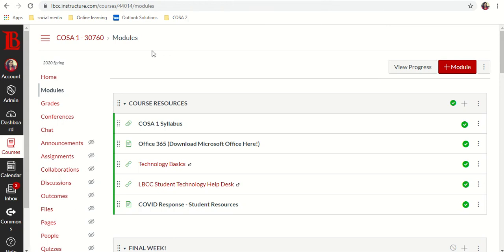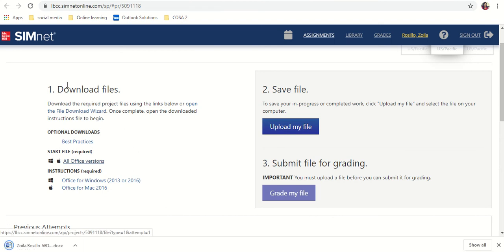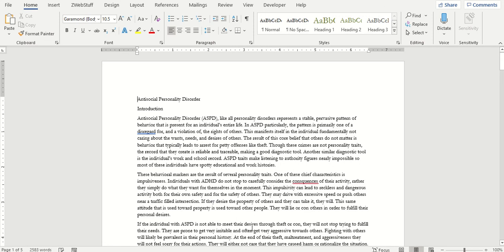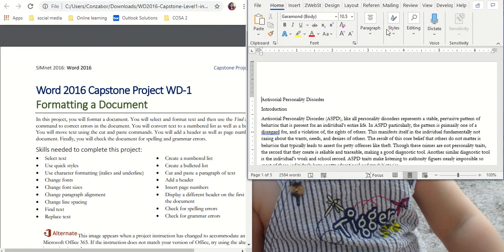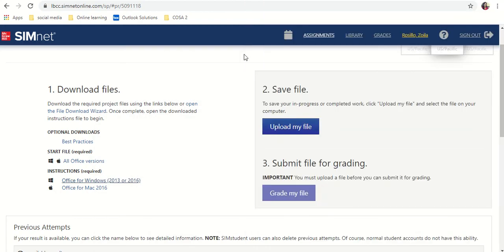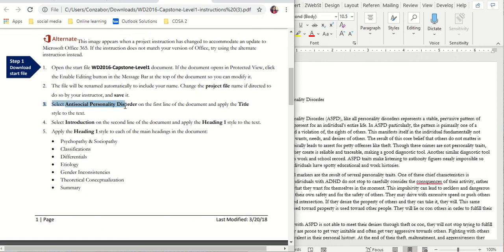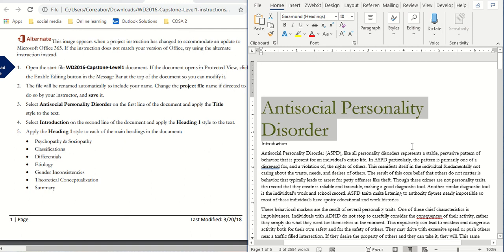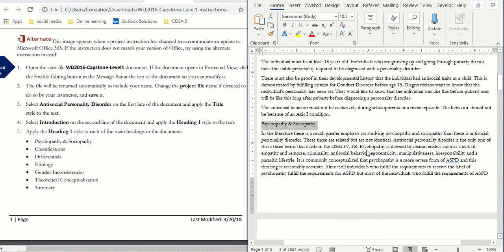COSA1 Download project files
Review how to download your Final Exam projects and start your work.